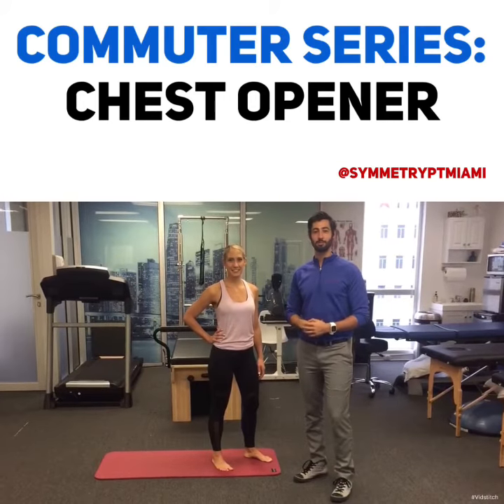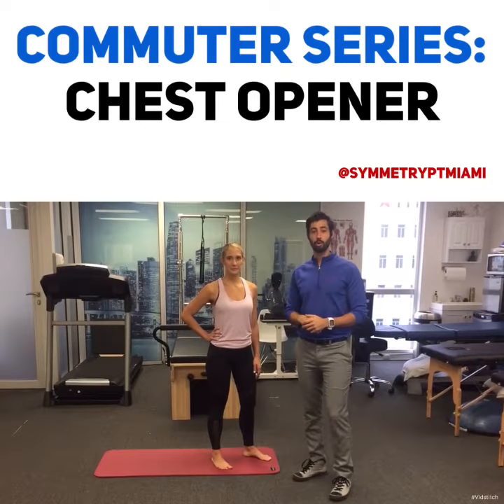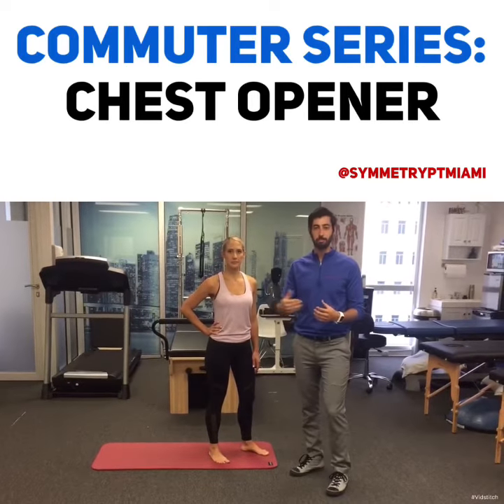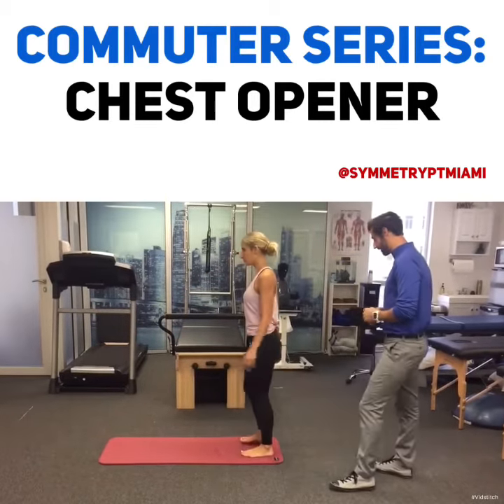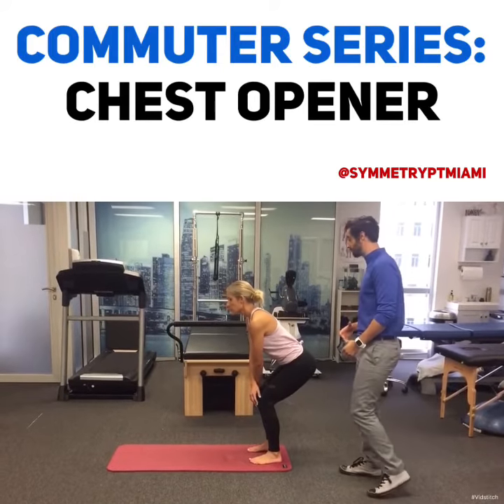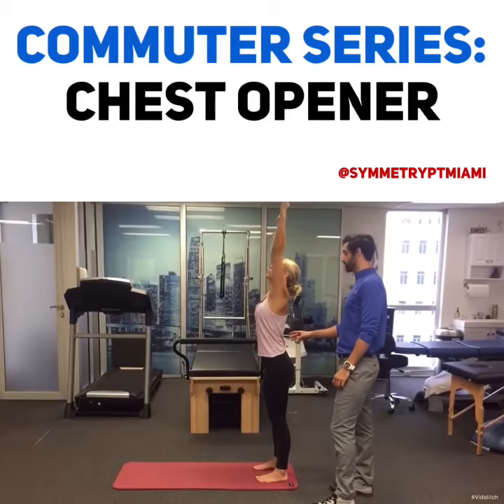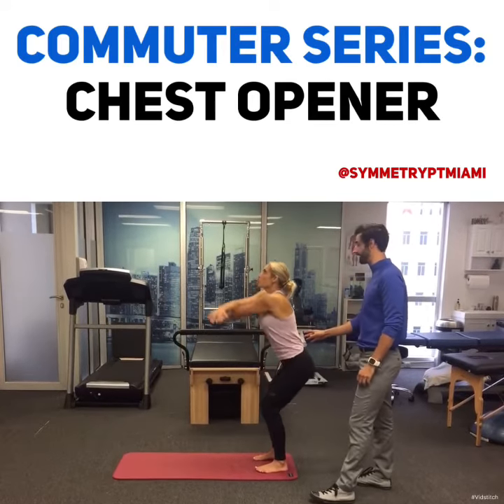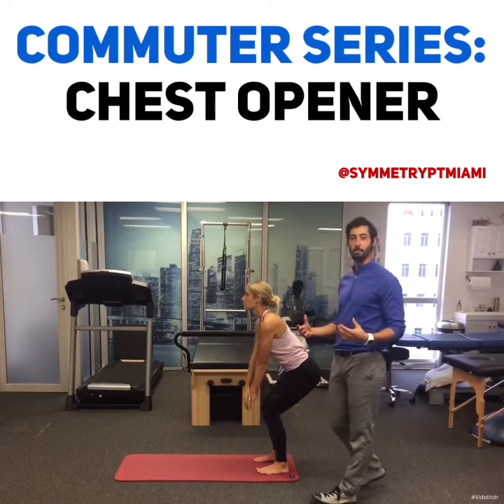COMMUTER SERIES: CHEST OPENER:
COMMUTER SERIES 3: CHEST OPENER:
Need a chest opener stretch? Feel like you spend the day hunched over a desk? Or driving a car? This is for you!
🔹Bend knees slightly
🔹Cross arms in front
🔹Breathe in
🔹As you exhale, bring arms up and over to complete a big backwards arm swing to open up the chest